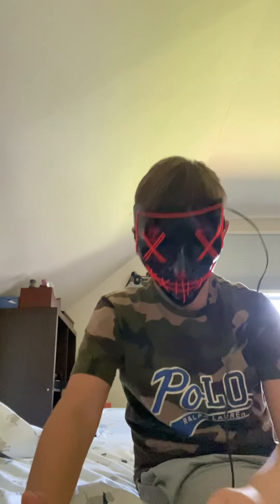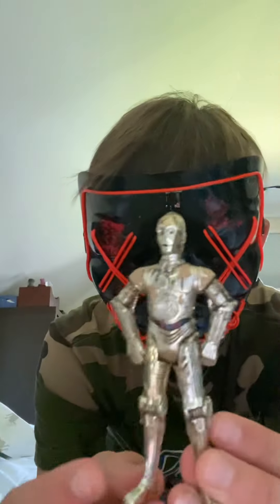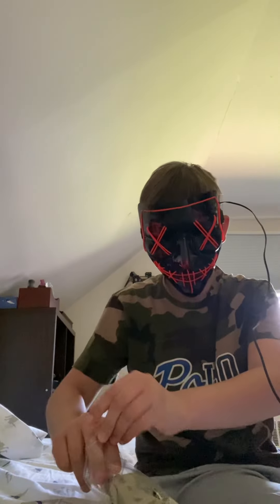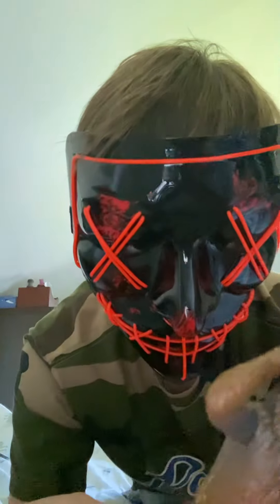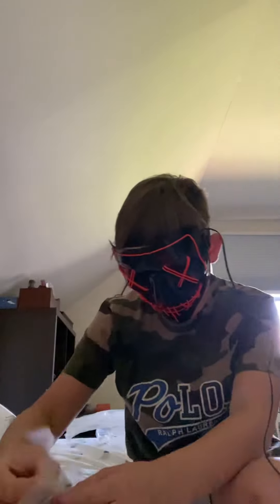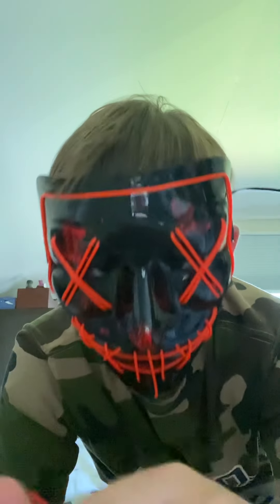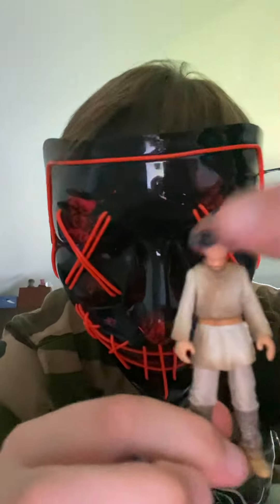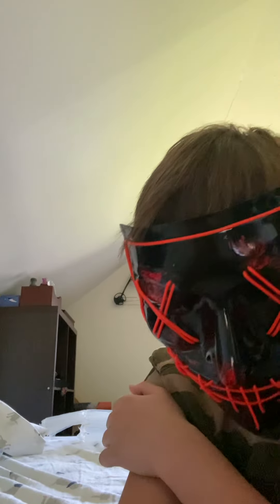Star Wars original toys